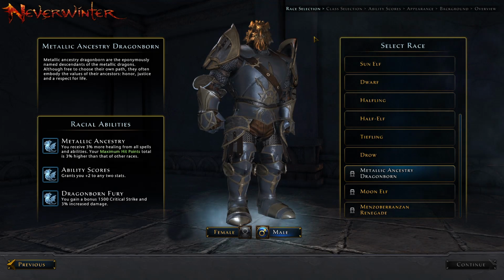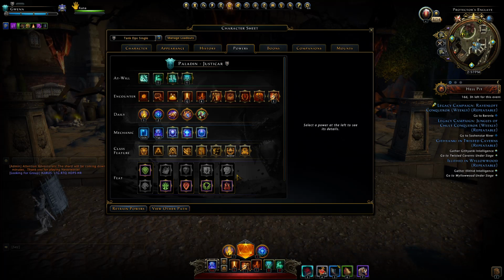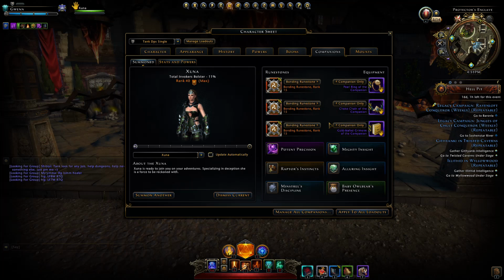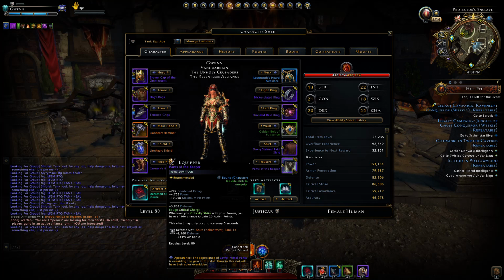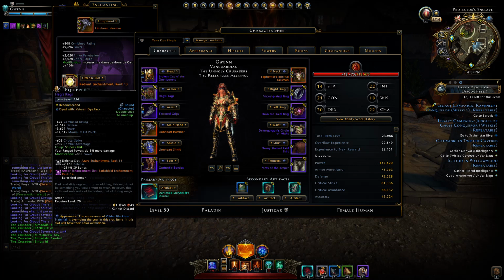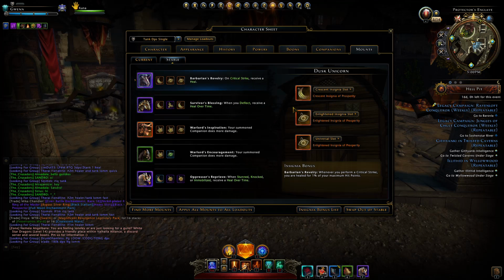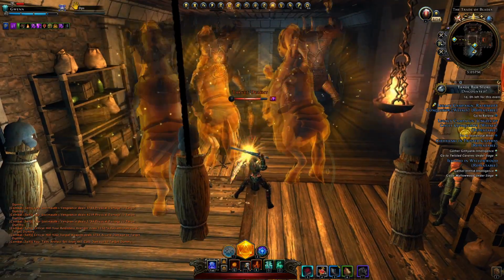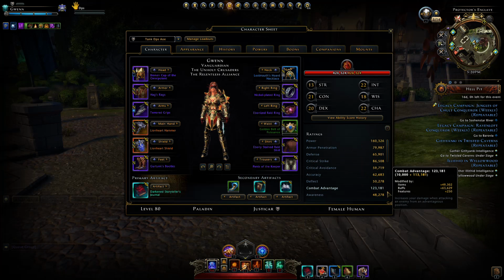Paladin *HDPS* Build - Mod 17 - Neverwinter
My insanely high dps build finally revealed. It is on par with nearly any average dps player, if not better. 118 million damage in a 30 mins LoMM run. Any related questions in the comments shall be answered as best I can.

For those looking for a Paladin Tank build for maxing Hp and Stamina regen